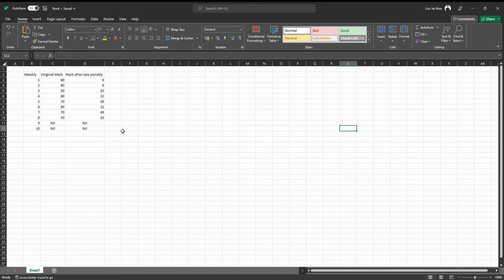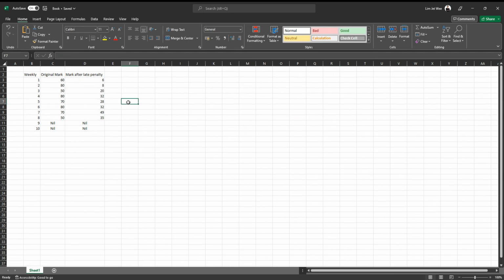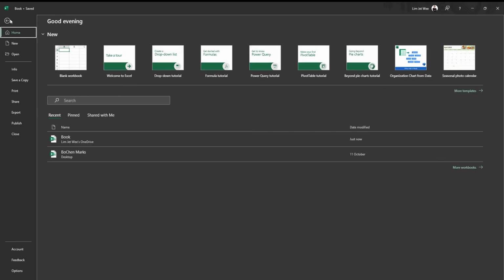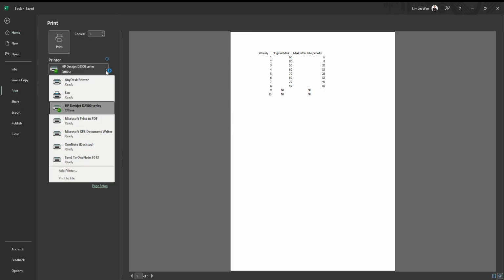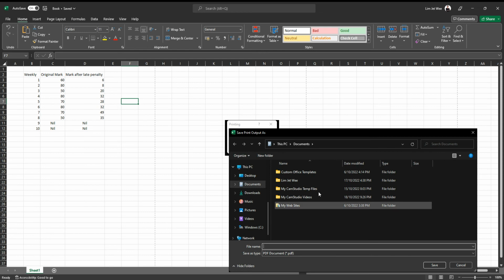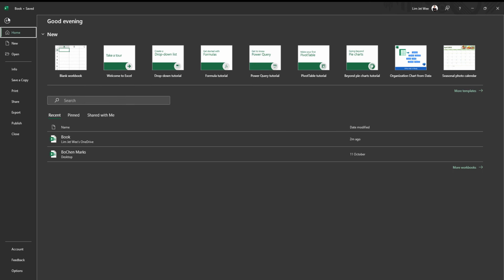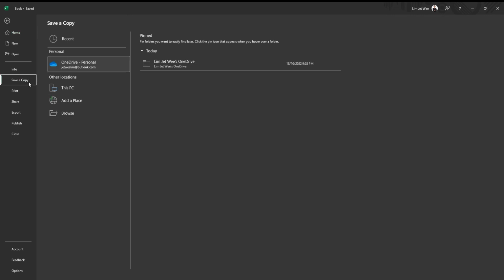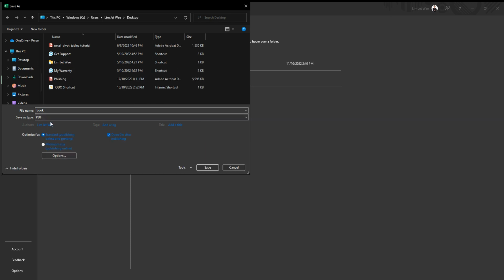Convert Excel spreadsheet To PDF